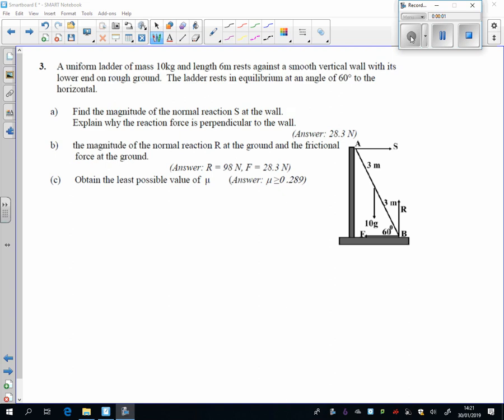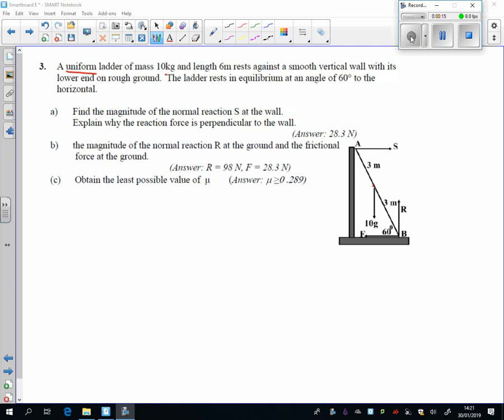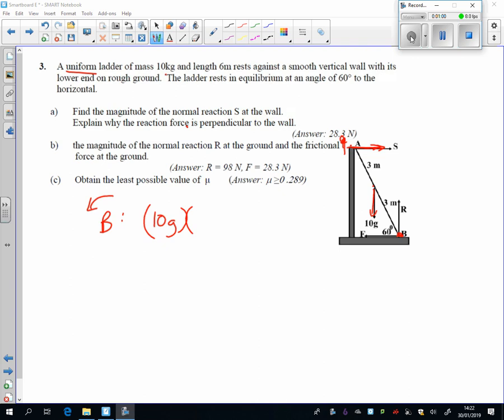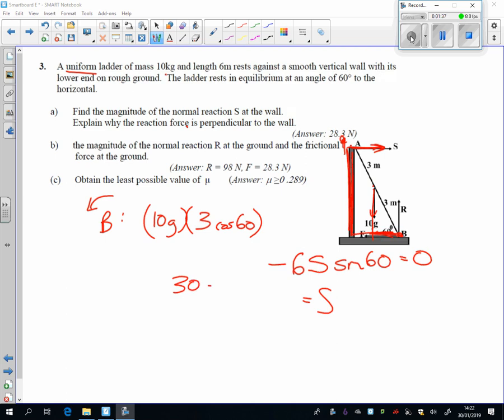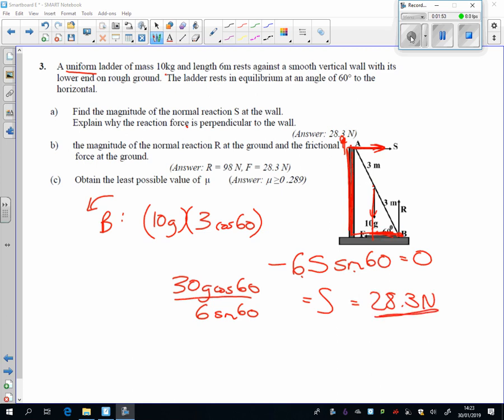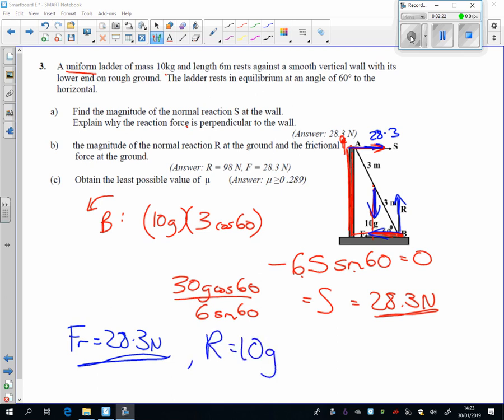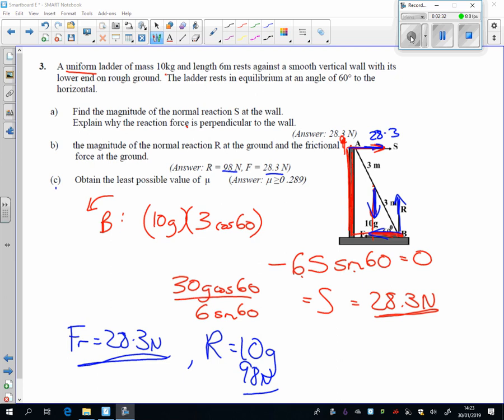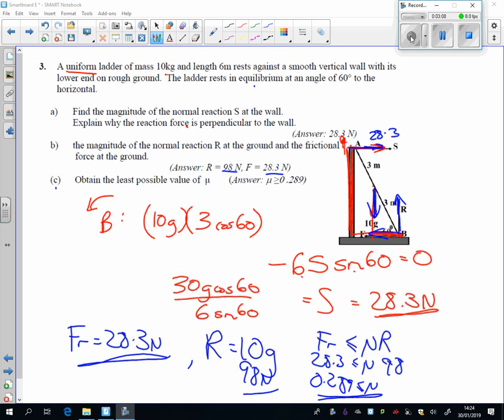A2 Mechs RSE Q3